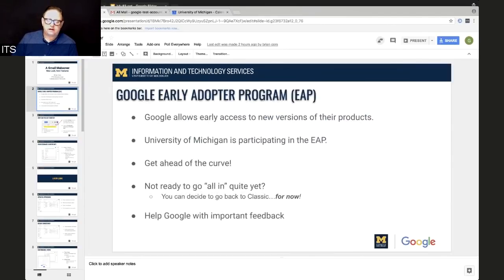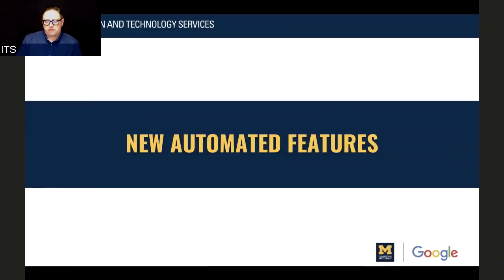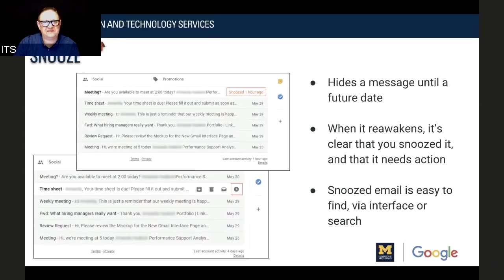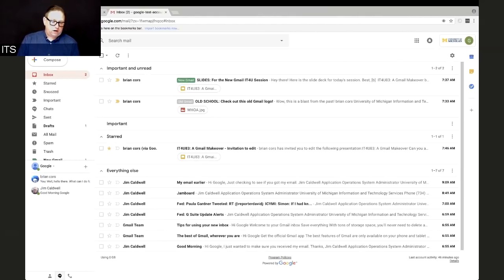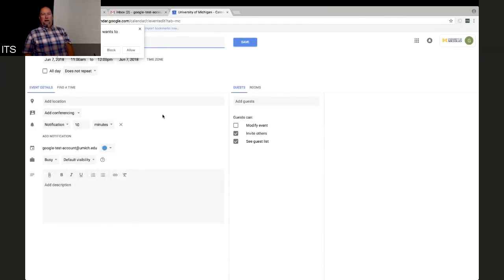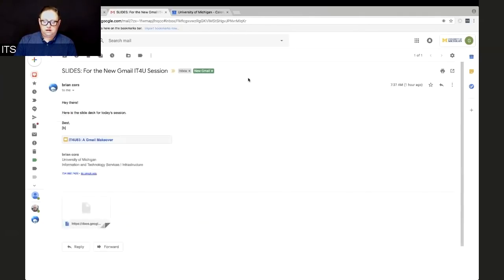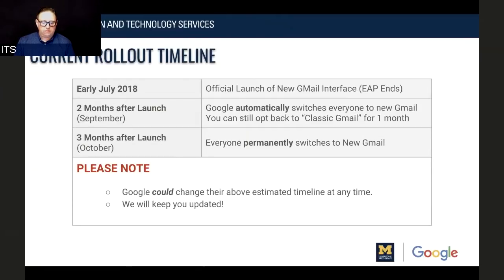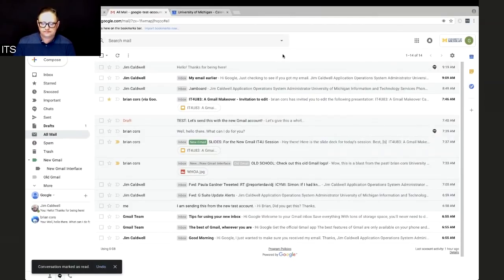IT4U83: Gmail Got a Makeover!